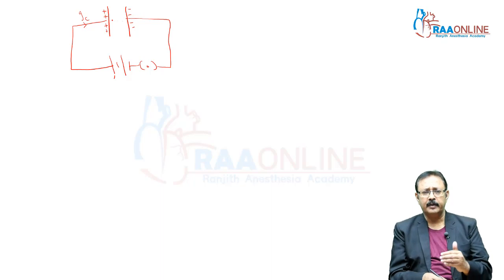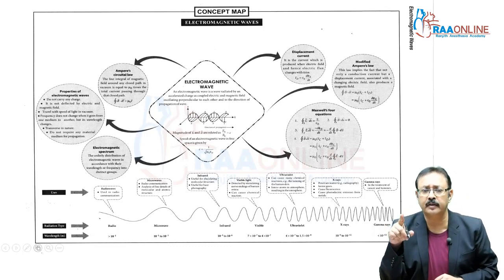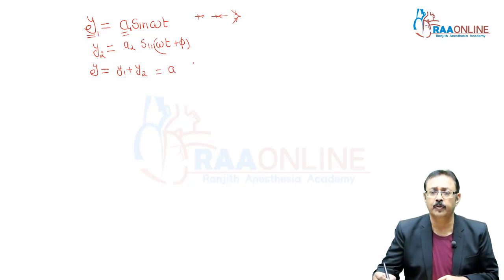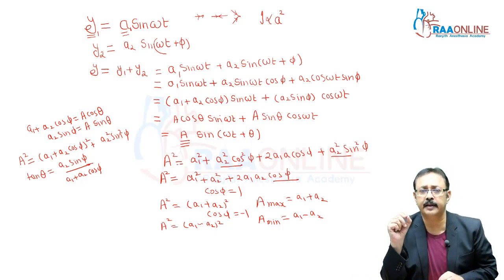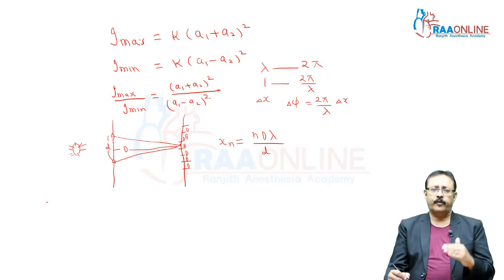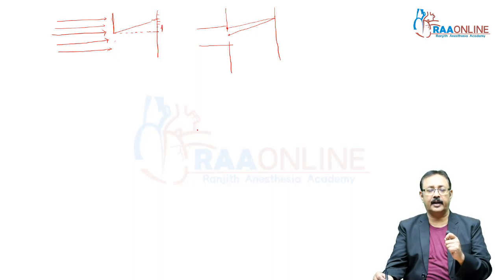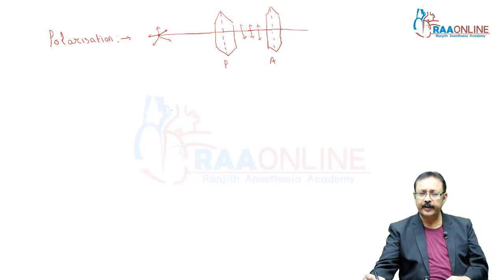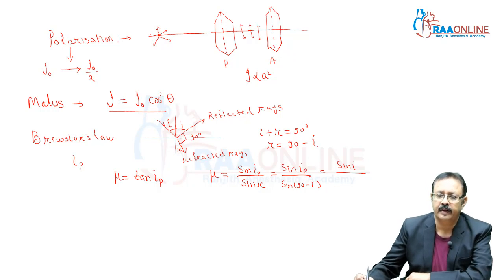Unit 15 Wave Optics and Electromagnetic Waves